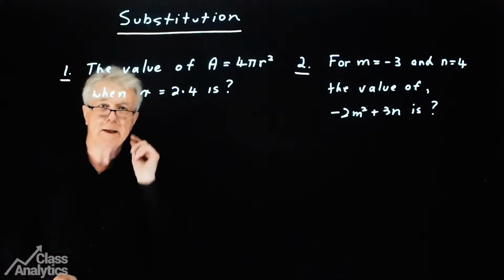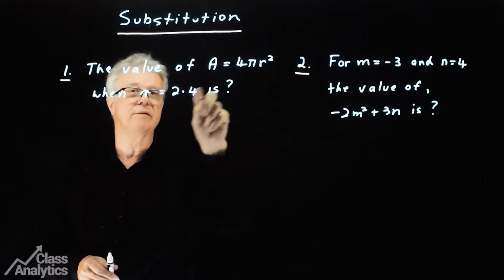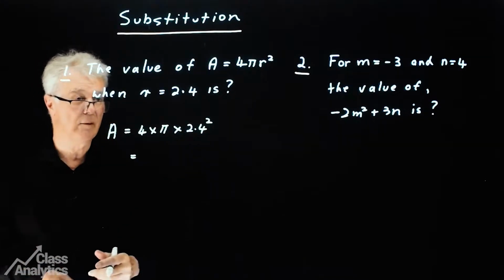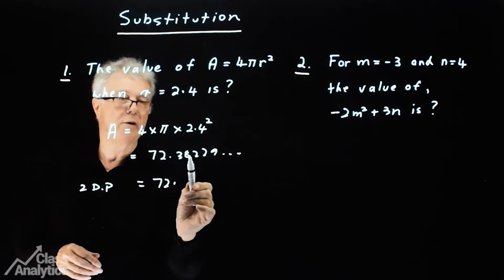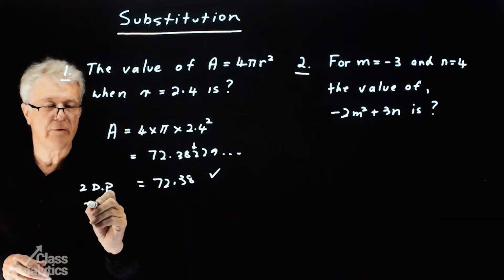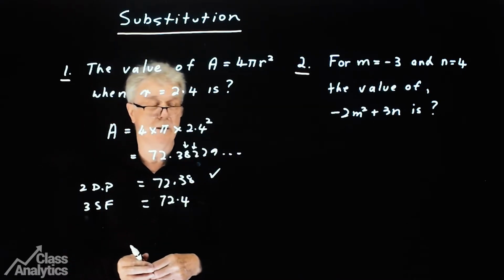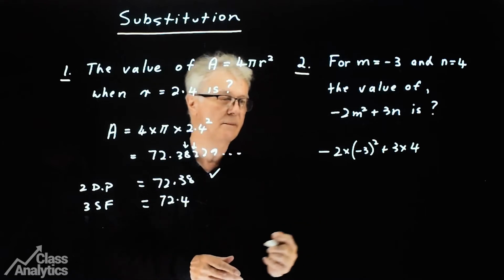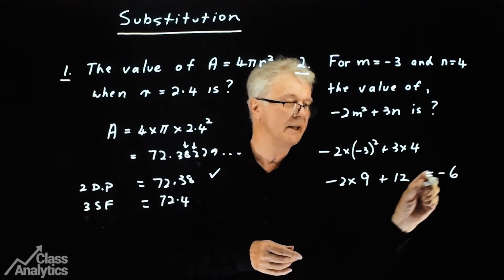Substitution (by Class Mathematics)